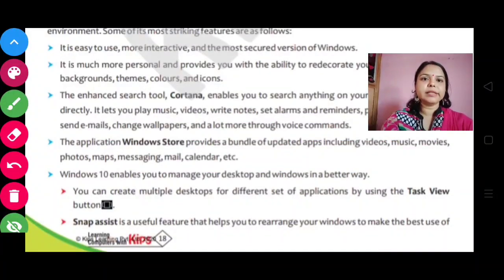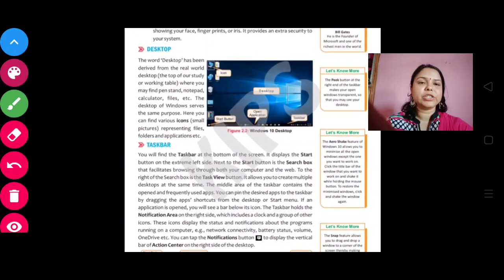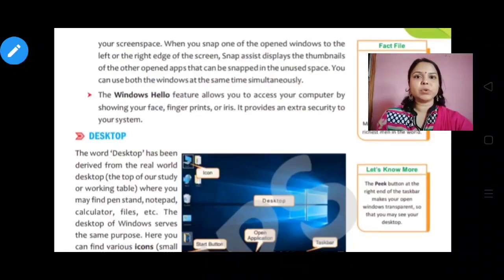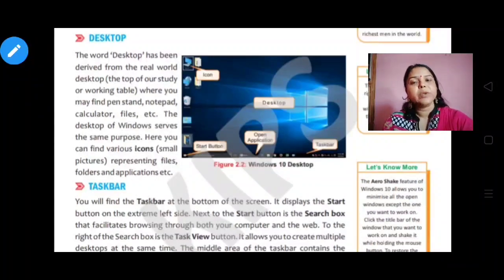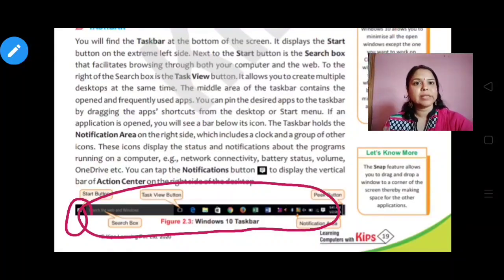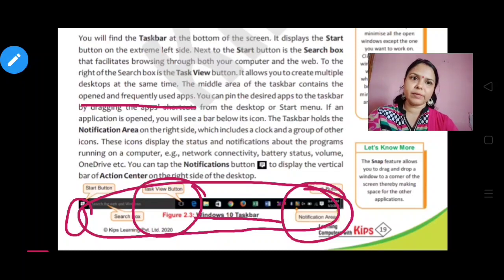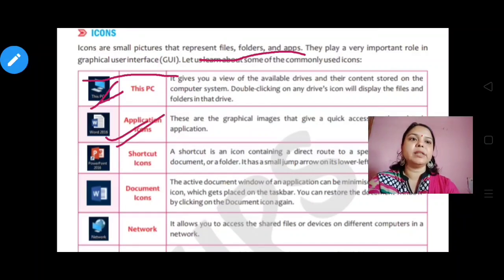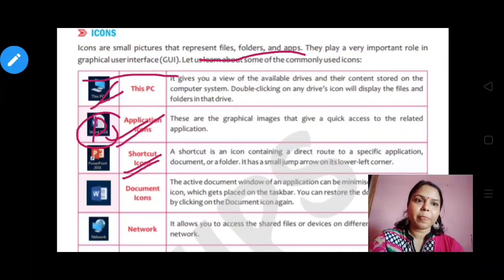Class -V (Ch. 2 -Understanding Windows 10)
Cyber tools (Part-II)